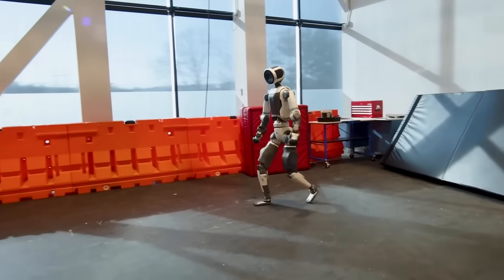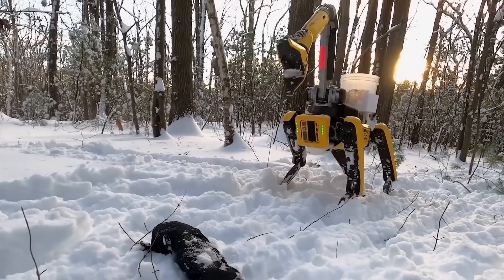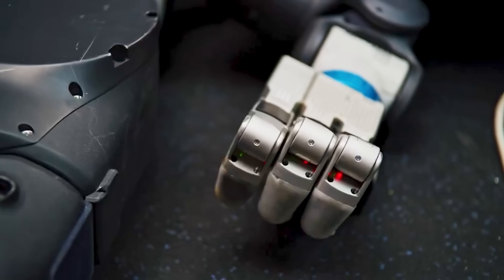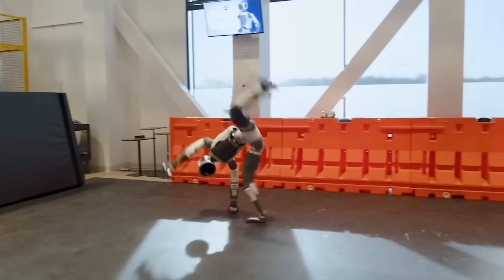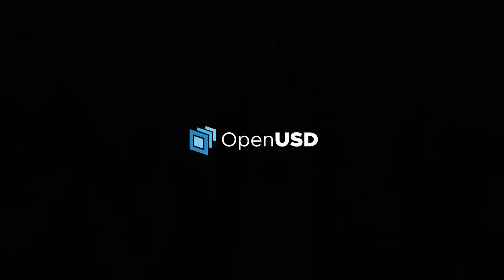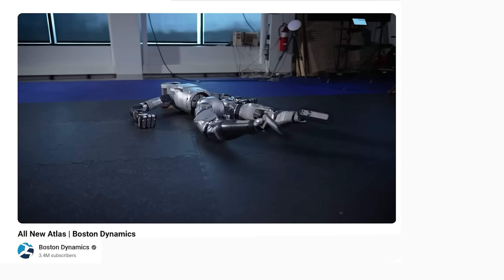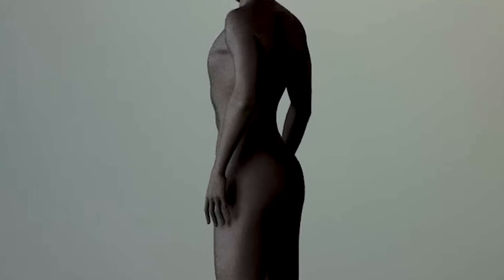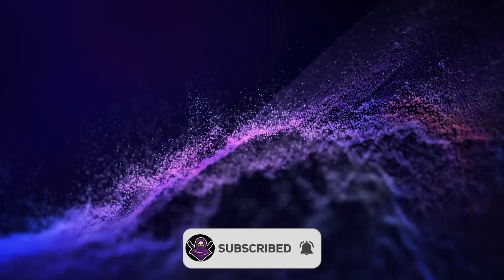Boston Dynamics New Atlas Robot Feels TOO Real and It's Terrifying!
This video explores Boston Dynamics’ latest electric Atlas robot, its humanoid agility, Nvidia-powered intelligence, real-time adaptation, and role in search and rescue. It compares Atlas to robots like Tesla’s Optimus and Apptronik’s Apollo, raising ethical questions about AI-human coexistence, workplace automation, and the future of humanoid integration in daily life.

🎥 WHAT'S INCLUDED:
- Evolution of Atlas from clunky prototype to sleek electric model
- Humanoid motion powered by Nvidia Jetson Thor and Isaac Lab
- Real-time computer vision, reinforcement learning, and model-predictive control
- Role of DARPA and government funding
- Comparison with Tesla Optimus, Apptronik Apollo, and Unitree G1
- Viewer reactions and ethical questions raised

📊 WHY IT MATTERS:
Atlas represents a major leap in humanoid robotics, capable of tasks humans perform but with superior agility, precision, and endurance. With increasing workplace integration, this shift has massive implications for labor markets, ethical AI design, and our society’s relationship with machines that could one day outmatch or replace us.